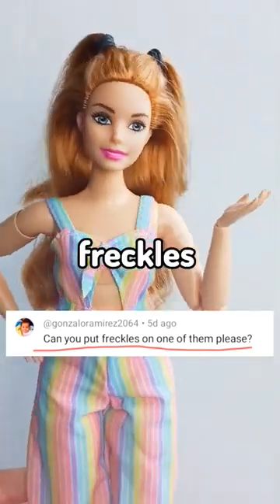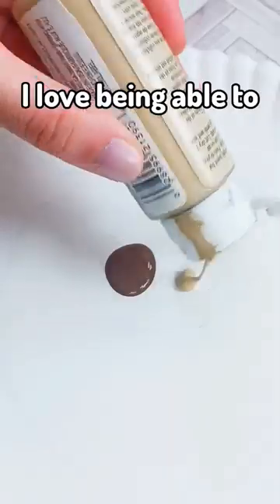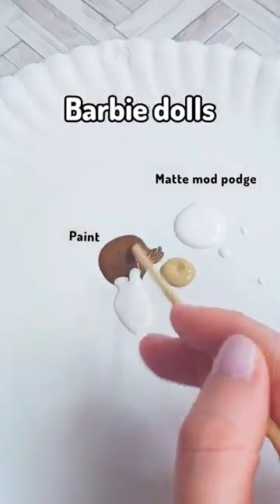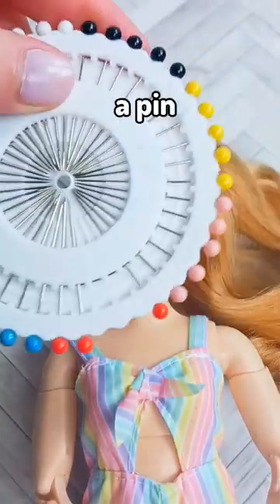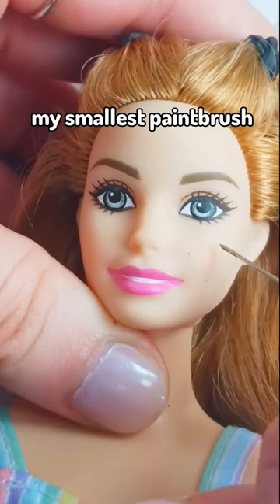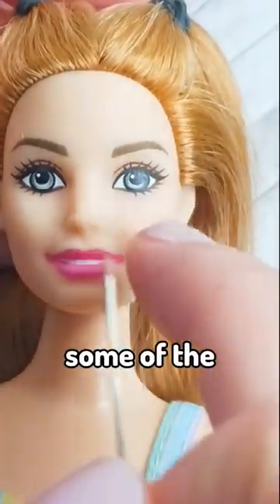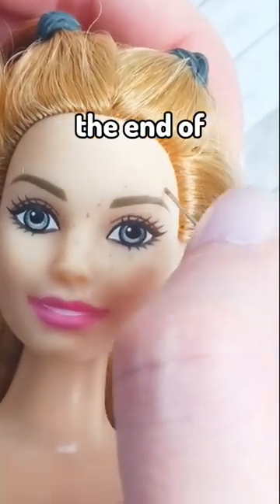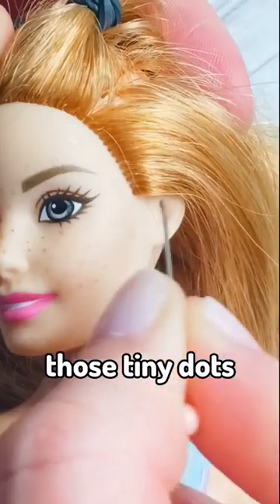Giving Barbie Freckles💜barbie